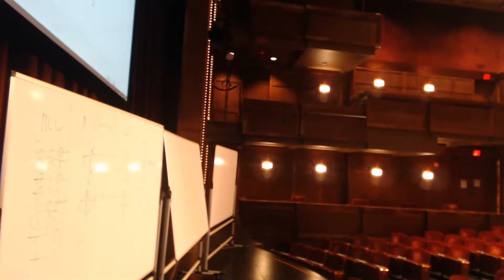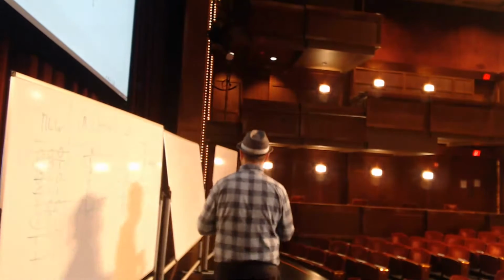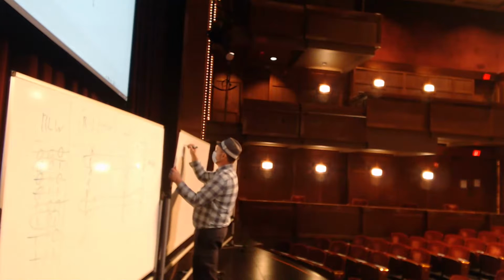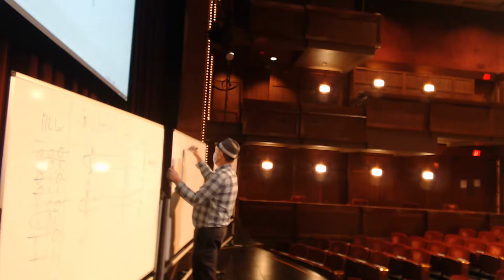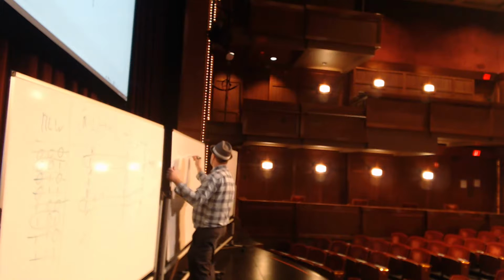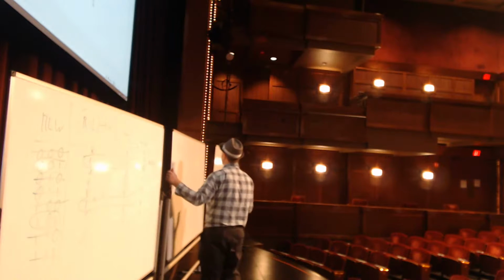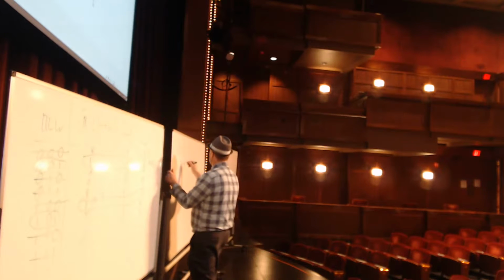PHIL 205 3/26